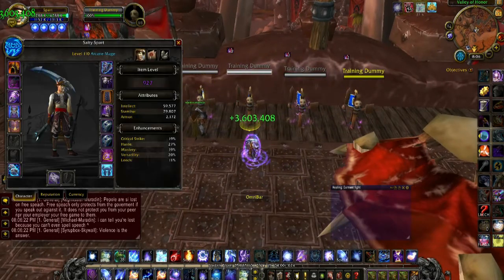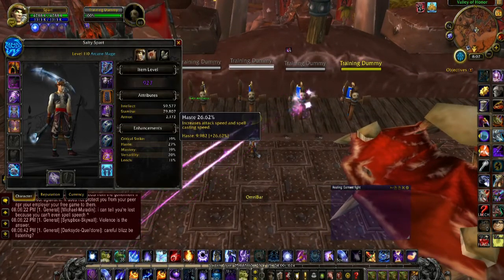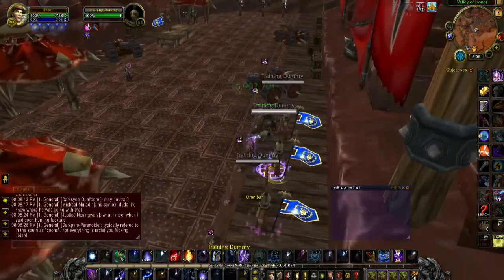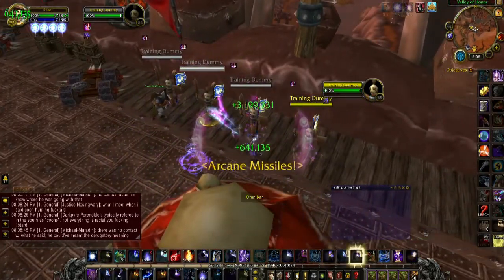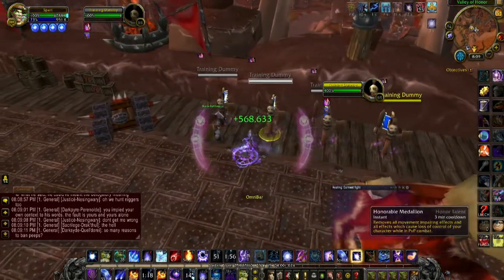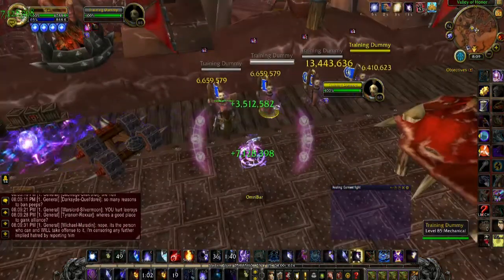World pvp Raid Boss Guide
Do you want to be invincible, do you want to steamroll down some ally!!  Do you want to feel the power!?!?!?!!???!!/!  Well this should hopefully help out with that ^^

PS that clip dump at the end was from when I was trying to record the opening part for the IF invasion video.  I was pretty surprised that I was getting attacked a ton at this time of morning and it was a big hassle trying to get my footage lol

Celldweller-Just Like You
Celldweller-Breakout (ft. Scandroid)